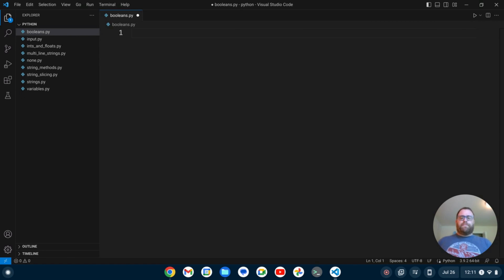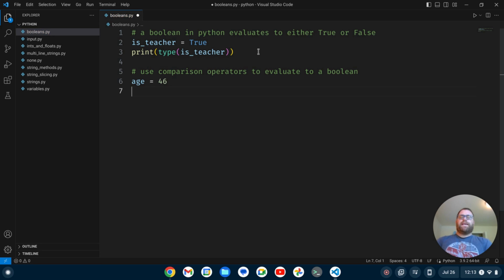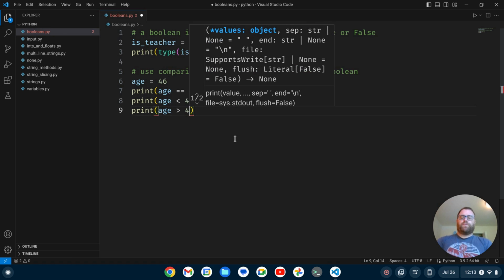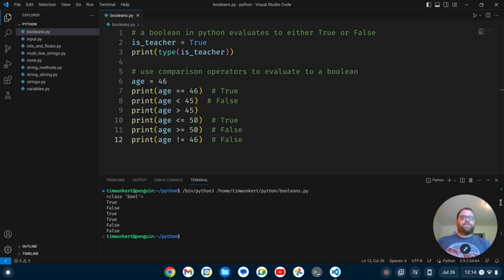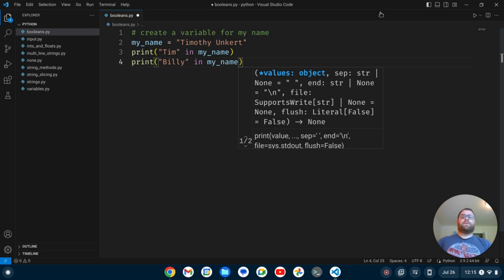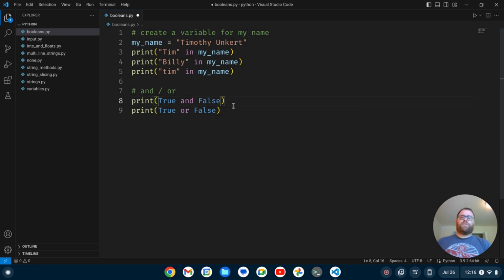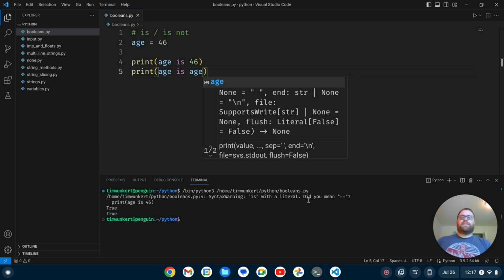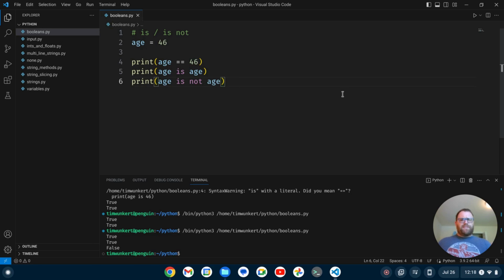Python Booleans Intro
In this video, I introduce you to Python booleans.